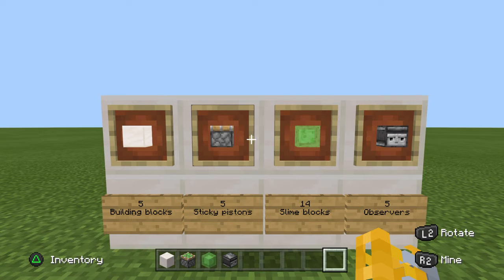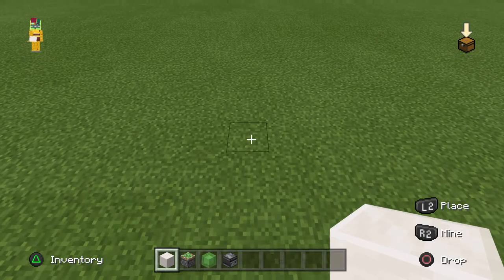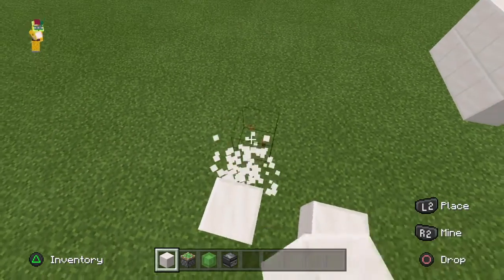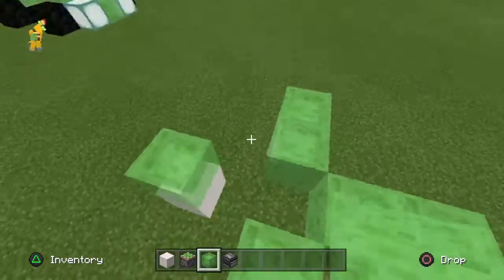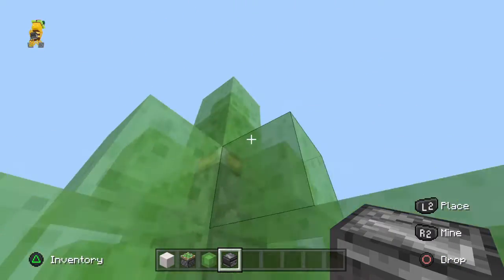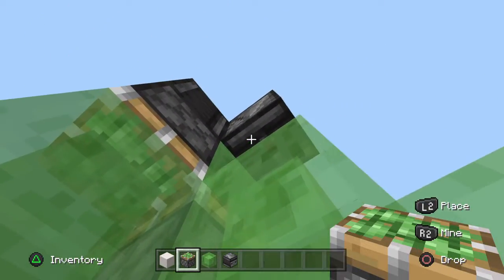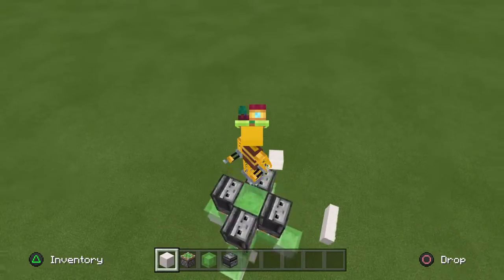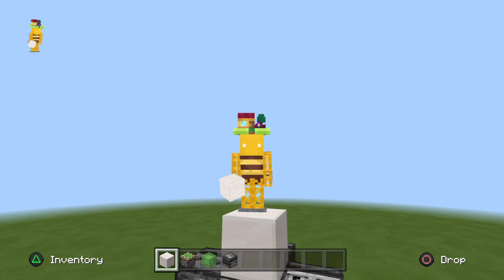How to build a *working* space shuttle (minecraft)